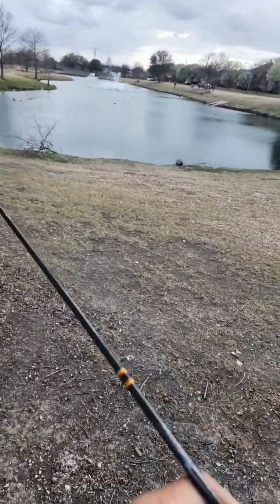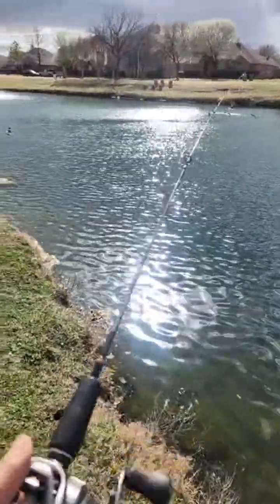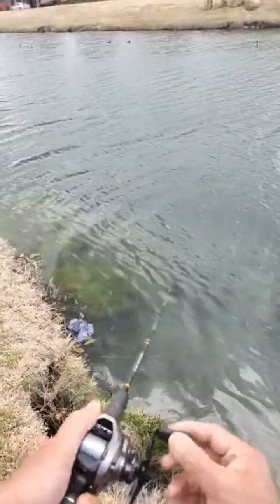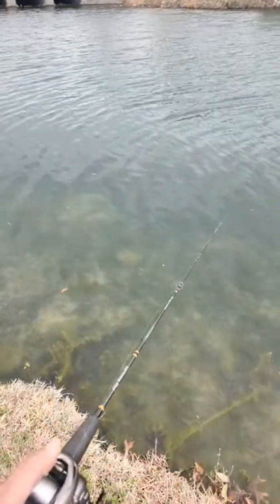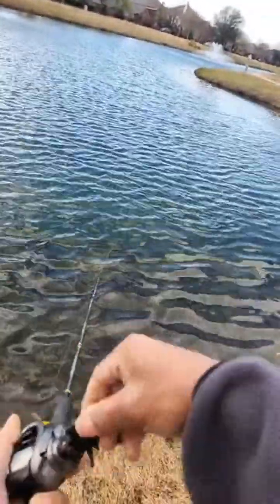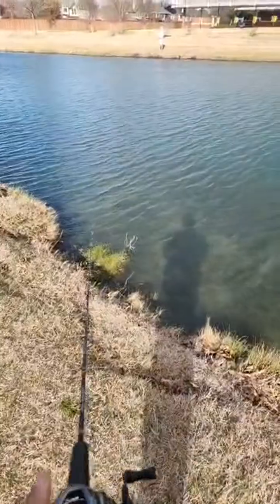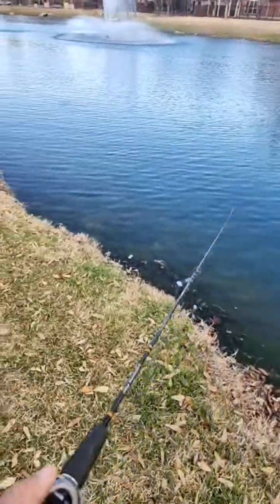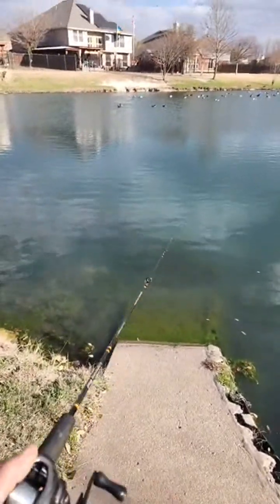Pond BFS fishing. Shimano Scorpion BFS XG and Rapala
Fuel my next fishing lure with a tip *** Fishing updates and related activities from the Team! Do check back as we post YouTube Shorts, Videos, and Live Streams while we are out and about.